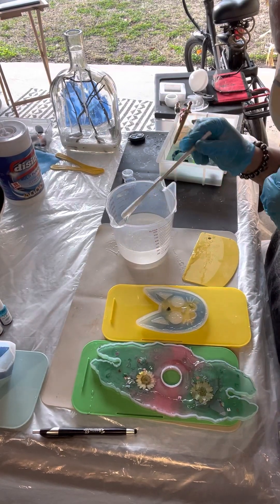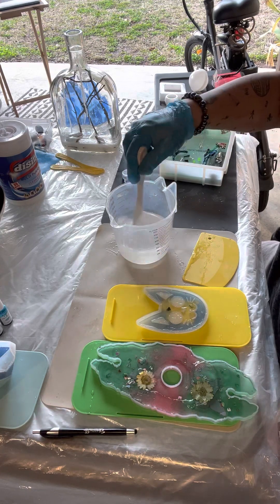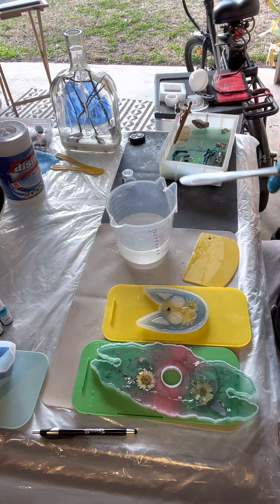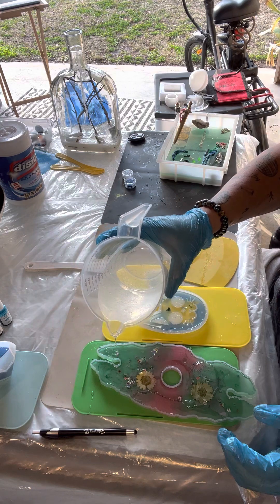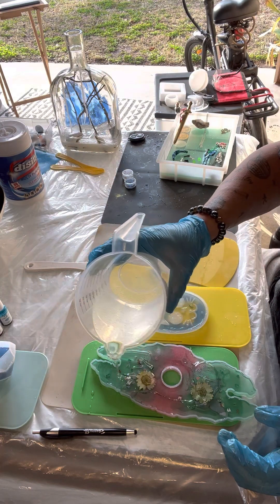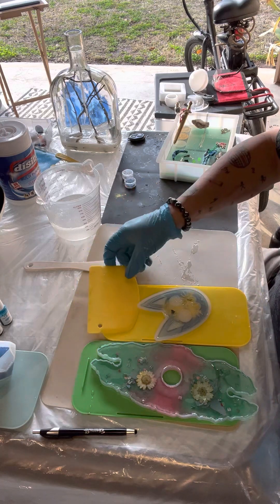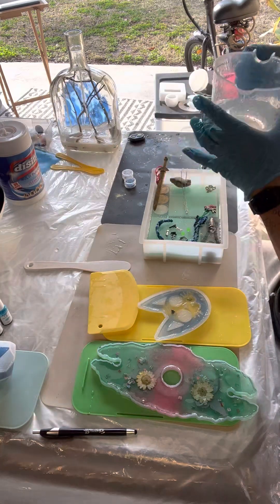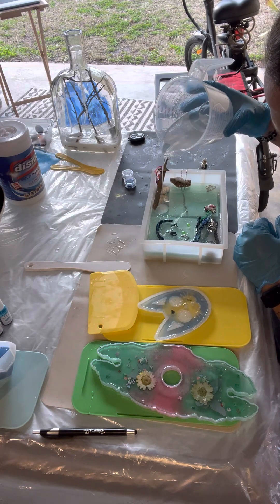The Joy of Resin! Jan 19. Back to pouring.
Testing out the new resin on a few pours that needed balancing and layering. Works pretty well so far.

Molds:

Moon Perpetual Calendar Resin Molds ISSEVE 3Pcs Silicone Molds for Resin Casting, Moon Calendar Epoxy Molds for DIY Resin Crafts Home Wall Decoration

Resin Rectangle jewelry Box Mold, Epoxy...

Dagger Resin Molds Silicone,Sword...

Palksky Resin Mold for Plant...

ISSEVE Large Resin rectangle Molds,...

Wine Holder Resin Molds, Wine...

2 Pack Dragon Egg Mold Dinosaur...

Hand candle holder.

Resin Molds (various) Silicone Kit...

LET'S RESIN Silicone Skull Molds,...

Mity rain Resin Mold, 62pcs Wind...

HUAKENER Resin Picture Frame...

Resin Storage Box Mold Triple...

Pendant molds

Clear Cast 7000

Mod Podge Gloss Waterbase Sealer,...

Fonday Silica Gel Flower Drying...

Lone star epoxy

Colors

24 Colors Pearlescent Mica Powder 5g/0.18oz Each Bag - Natural Cosmetic Grade Pigment for Epoxy Resin Dye - DIY Soap Making, Fine Arts, Makeup and Jewelry

Janchun 72oz Crystal Clear Epoxy Resin...

Clear Pour 1 Gallon Epoxy Resin Kit - Clear Epoxy Resin for Countertop, Table Top, Art, Craft, DIY, Wood & Resin Molds (0.5 Gallon x 2)

Tools:

Aleene's 26412 Spray Gloss Finish, 6 Oz Acrylic Sealer, Original Version

Leceha 2 Pack mats 15.7" x 11.7" Large...

2-Pack 15 inch Heavy Duty tweezers...

HARDELL Mini Cordless Rotary...